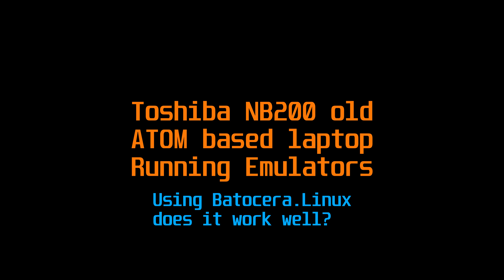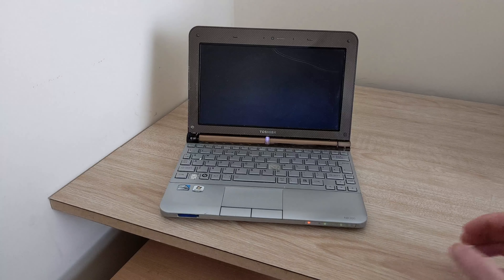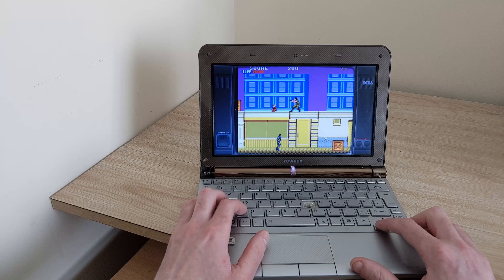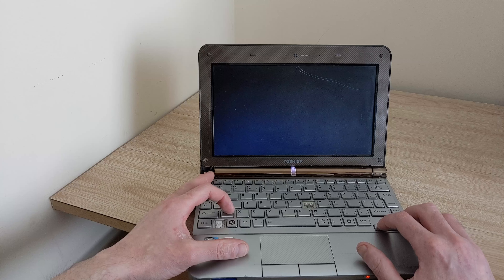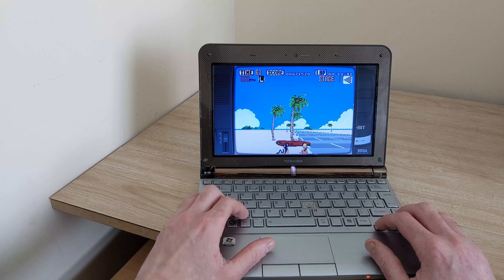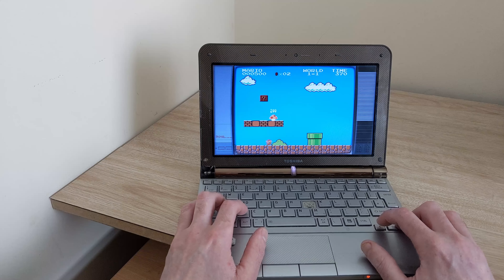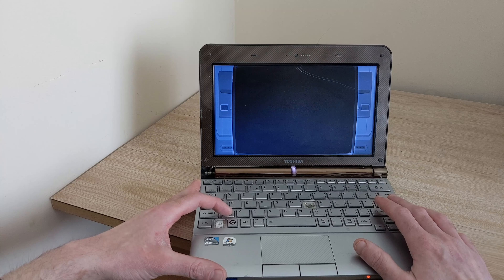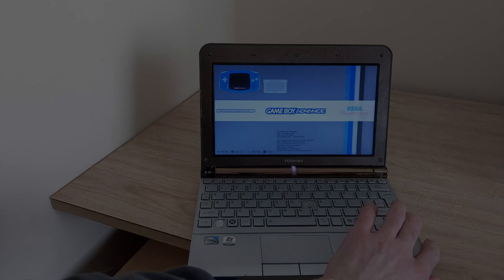Toshiba NB200 running Batocera Linux Emulators Games!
Have this old Toshiba NB200 netbook from about 13 years ago, battered, bruised, still works. Windows 10 is very slow on it so i thought why not try and turn it into a Retro Gaming Machine.
Using Batocera Linux, it works pretty decently to be honest.

Doesnt even need an HDD installed, runs completely from the SD card.